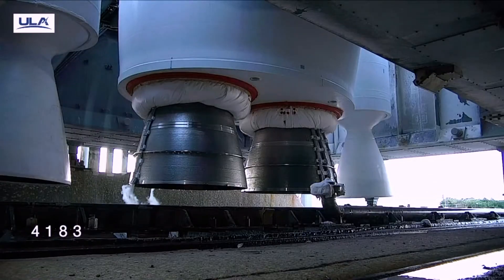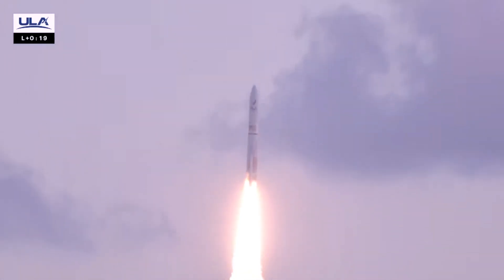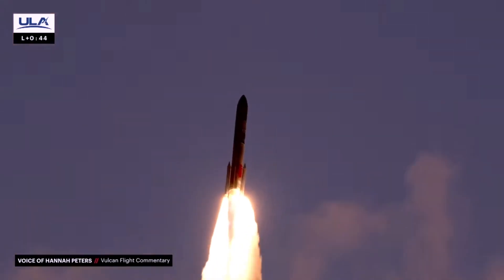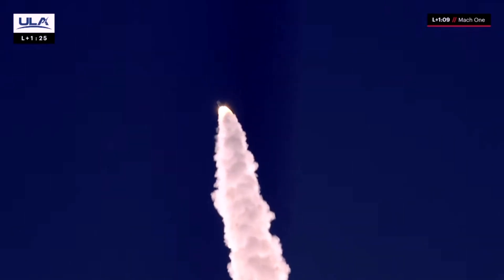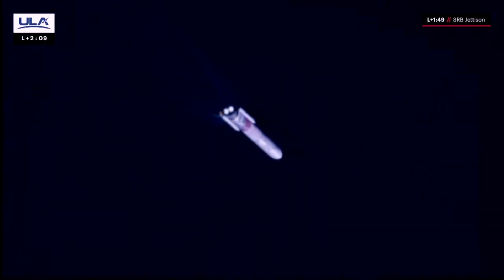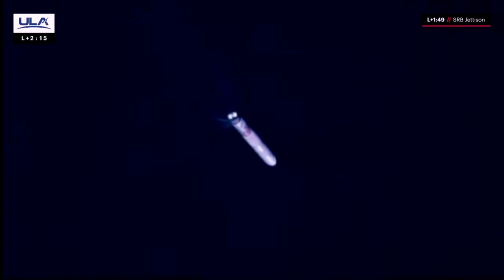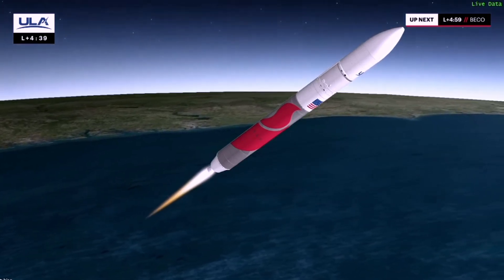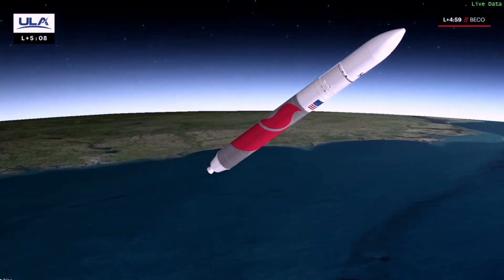LIFTOFF! ULA Vulcan Centaur Cert-2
ANOMALY! ULA Vulcan Centaur SRB Engine Bell Explodes

Pad : SLC-41
Location : Cape Canaveral Space Force Station, Florida, USA
Rocket : Vulcan Centaur